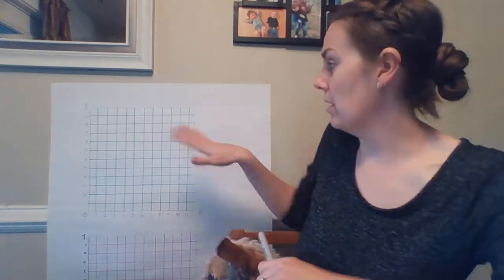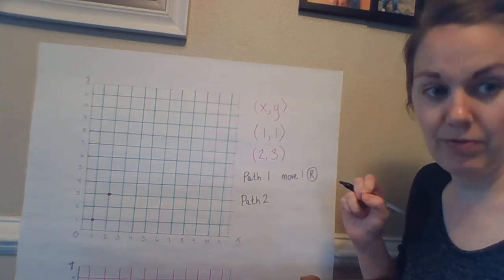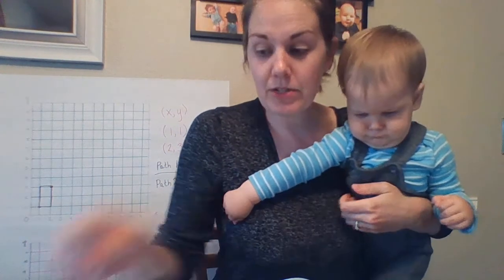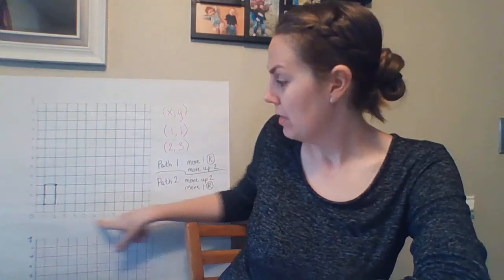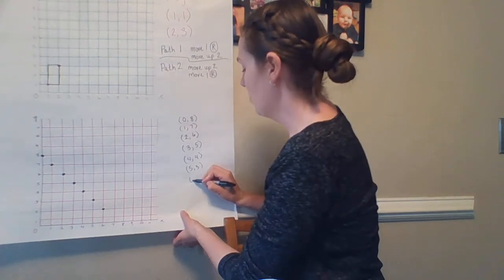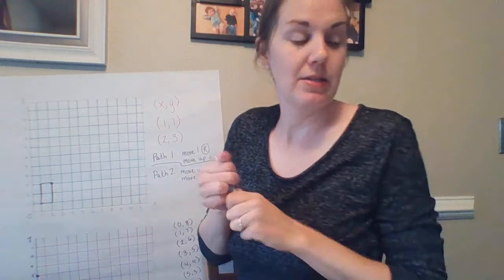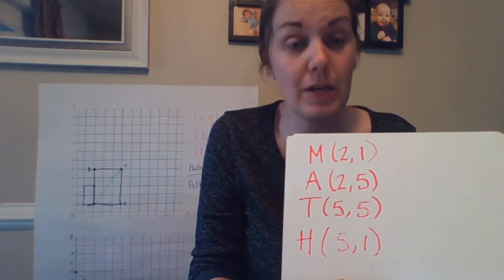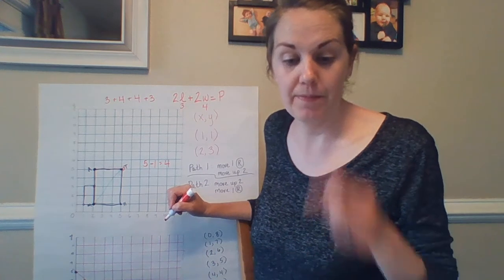5th Grade Ready Math Lesson 29